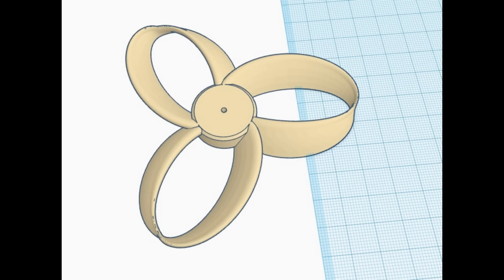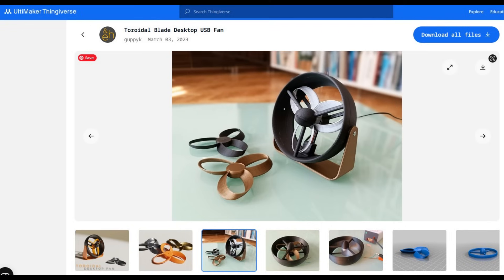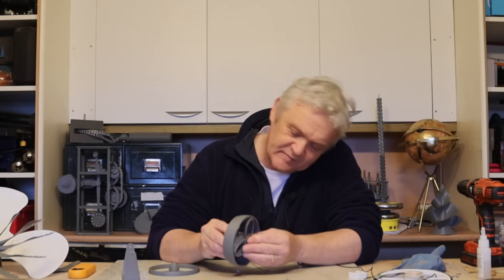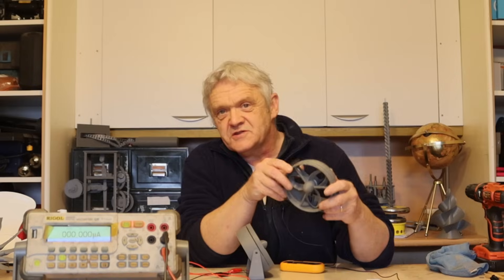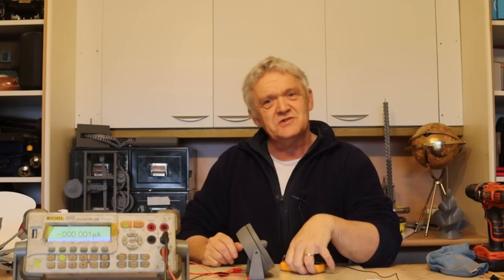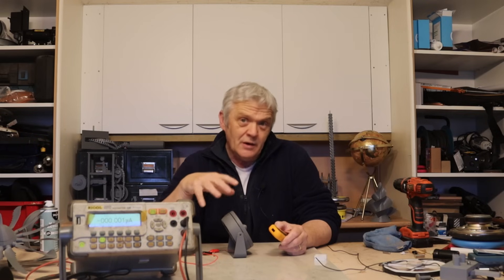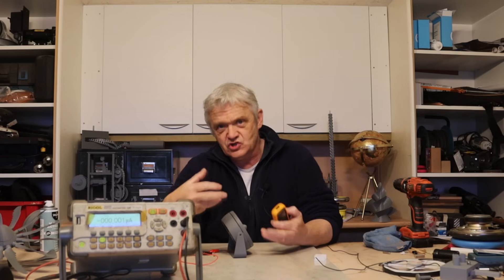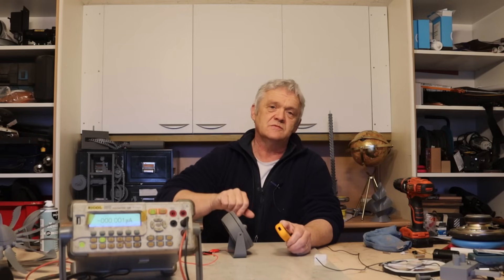2107 The Ultra Fan - A Toroidal Desk Top Fan With Tubercles